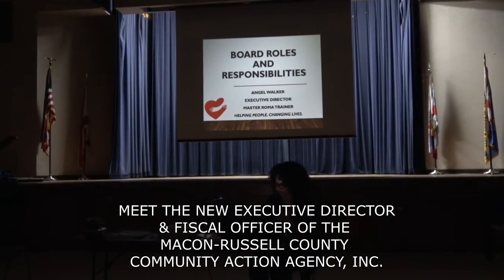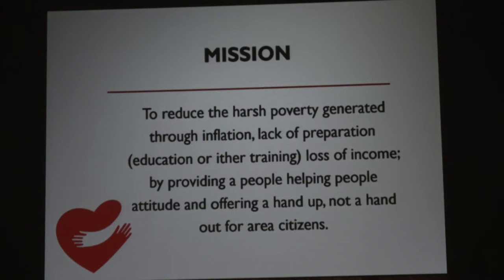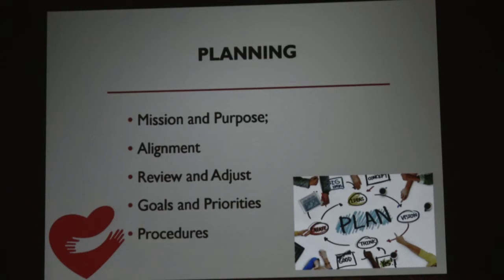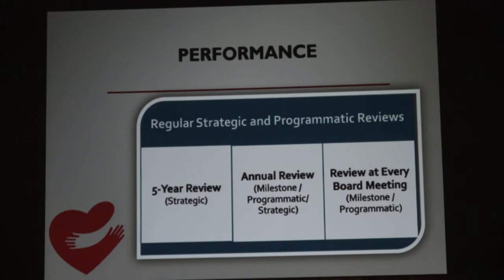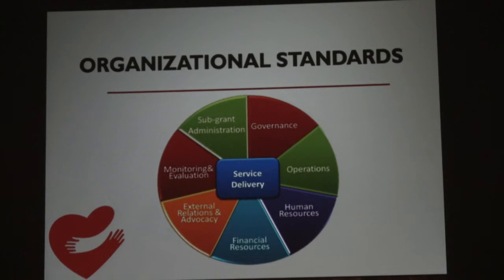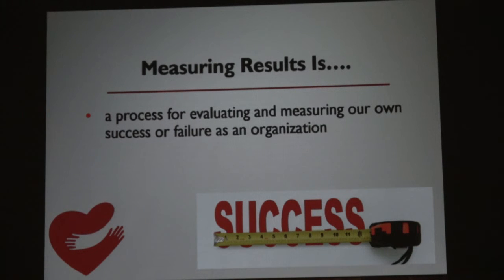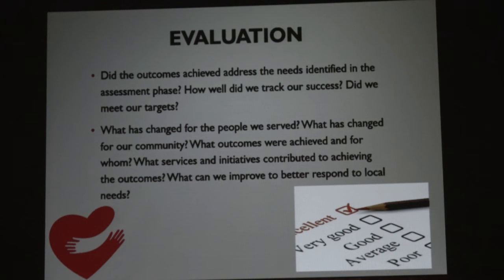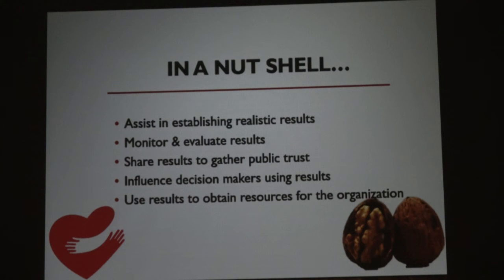MACON-RUSSELL COUNTY COMMUNITY ACTION AGENCY BOARD TRAINING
The newly appointed Executive Director, Angel Walker, began her employment in style with Board Training. She and her newly appointed Chief Fiscal Officer, Pamela Whitehead are introduced to the Community in this video.